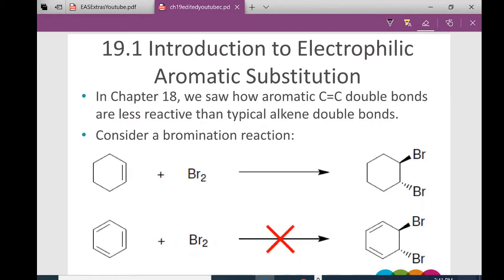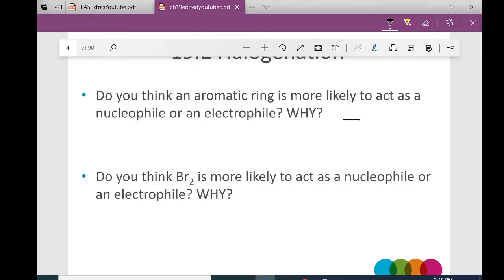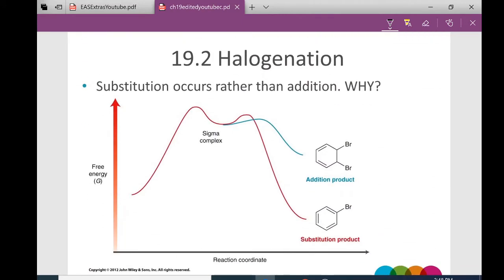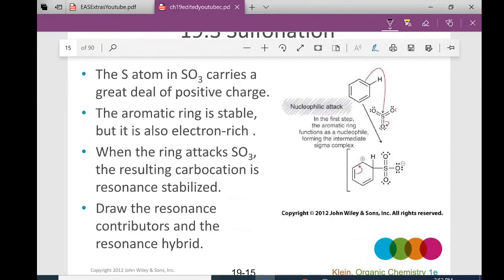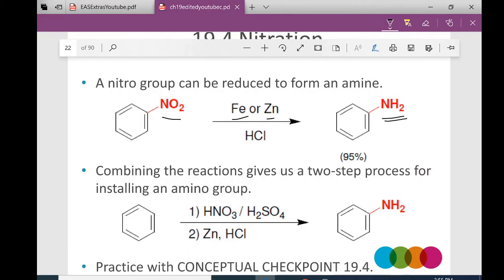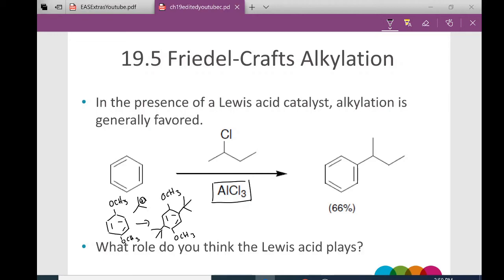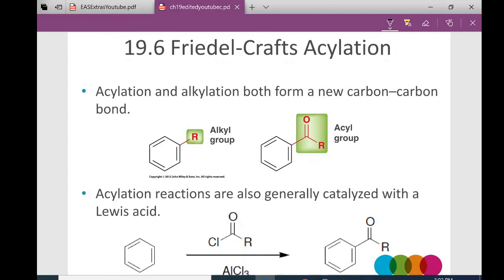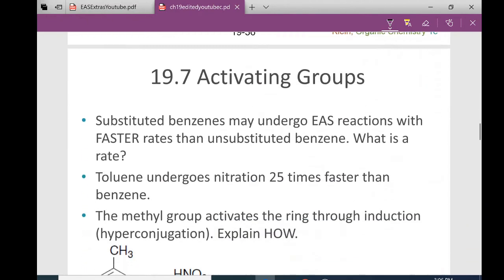Intro to Electrophilic Aromatic Substitution